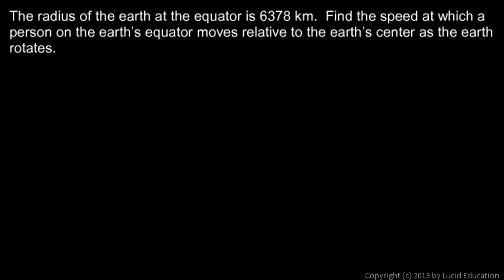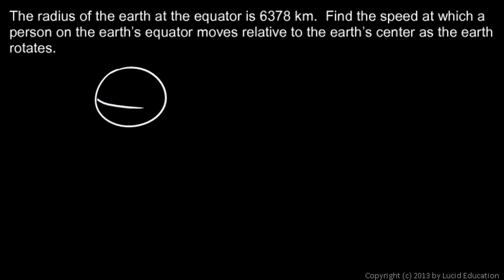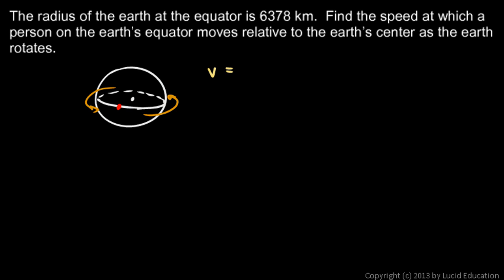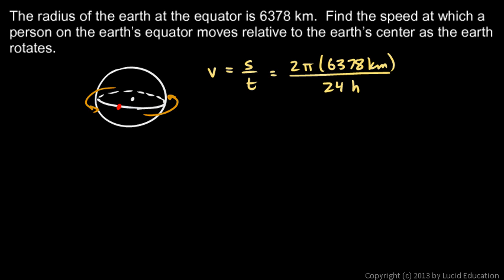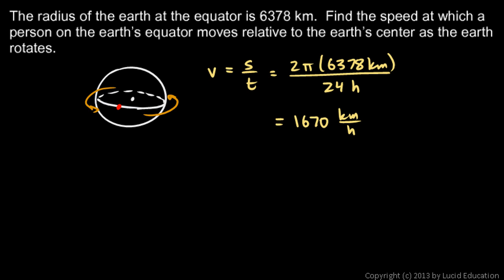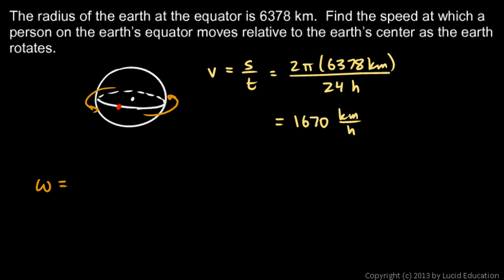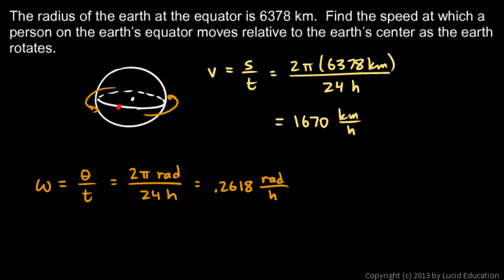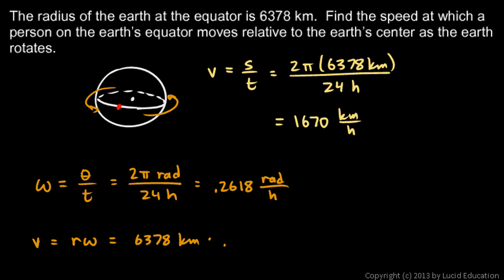Precalculus 5.02g - Circular Motion Practice Problem 4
Circular motion practice problem from the Precalculus course by Derek Owens.  The radius of the earth at the equator is 6378 km.  Find the speed at which a person on the earth's equator moves relative to the earth's center as the earth rotates.